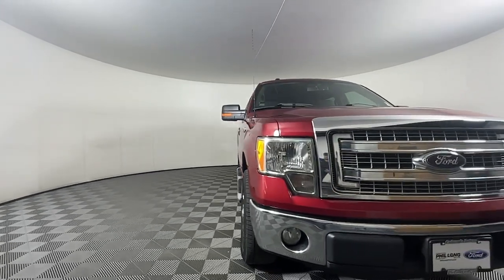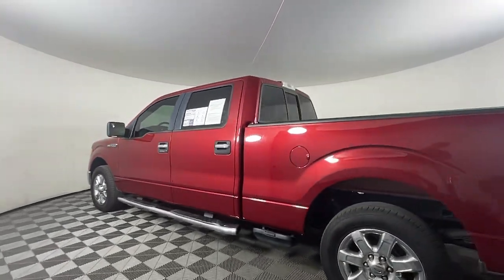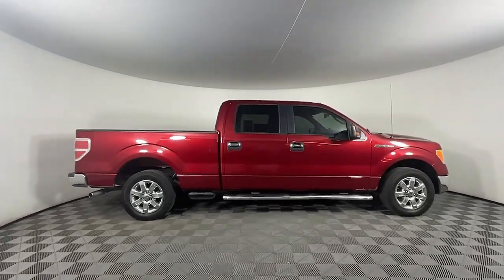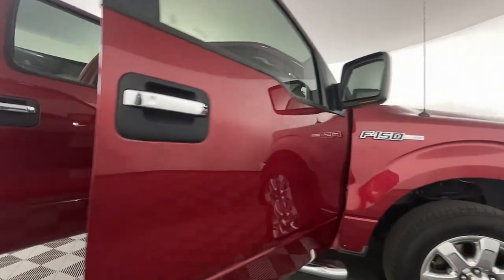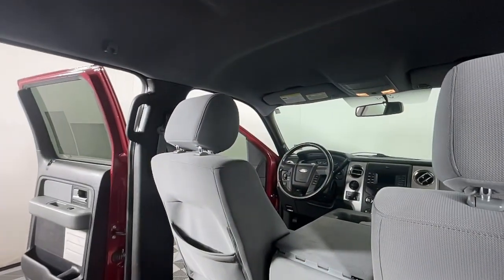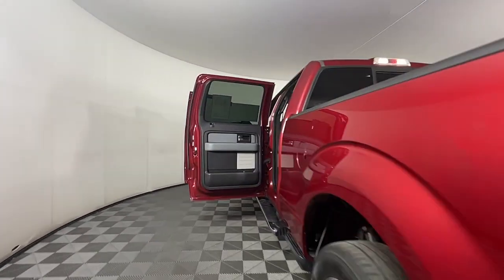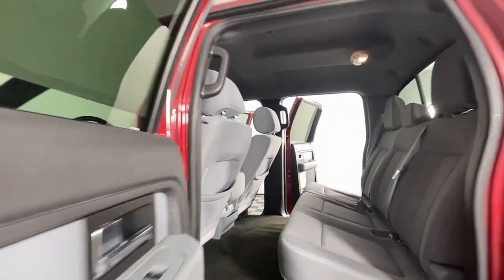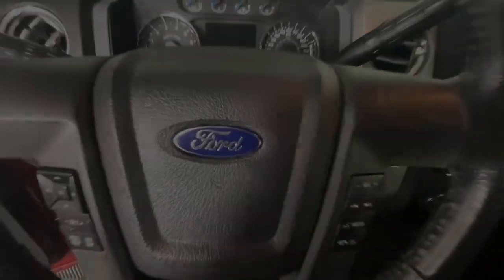2013 Ford F-150 XLT CO Colorado Springs, Castle Rock, Southern Colorado, Monument, Falcon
Pre-Owned 2013 Ford F-150 XLT available at Phil Long Ford of Chapel Hills located in 1565 Auto Mall Loop, Colorado Springs, CO, 80920. Servicing the Colorado Springs, Castle Rock, Southern Colorado, Monument, Falcon area.

Go home happy with the  2013  Ford F-150.  Here's a hardworking Ford F-one-fifty, the light-duty, full-size pickup that leverages high-strength steel and military grade aluminum alloy to bring you class-leading payload and towing capabilities. Easier than ever to use, this truck is designed to maximize productivity on the road, trail, or job site.  The following are some of this vehicles highlighted options: Keyless Entry, Fog Lamps, Steering Wheel Audio Controls, Aluminum Wheels, Alarm, Bluetooth® Connection, Rear Wheel Drive, Stability Control, Traction Control, Pass-Through Rear Seat. Feel the satisfaction that comes from reaching a higher level of productivity in this F-one-fifty. Treat yourself to a test drive today. Our friendly staff will give you an outstanding customer experience.